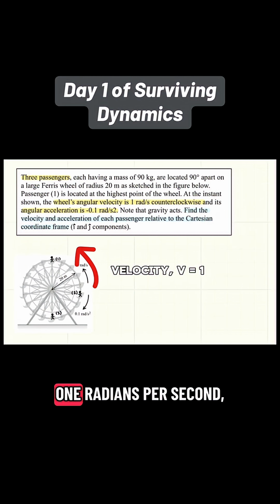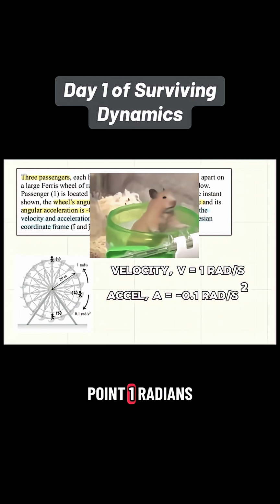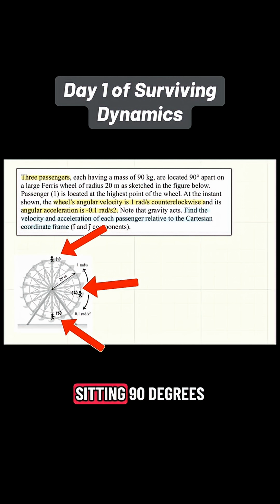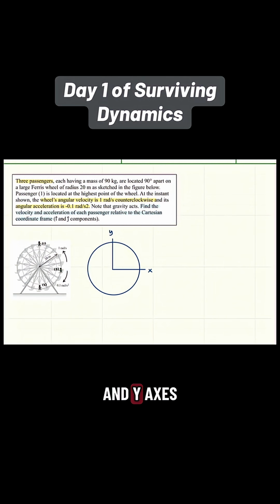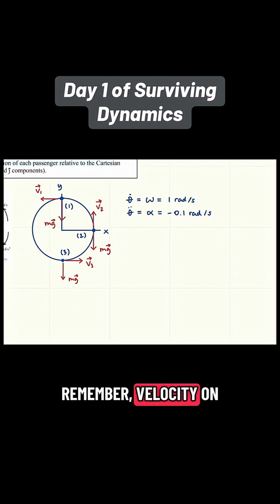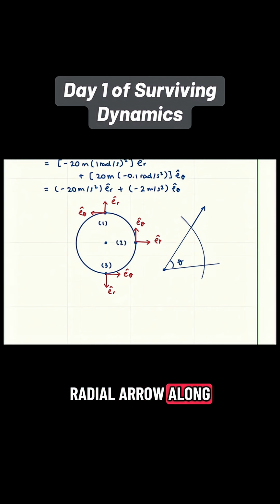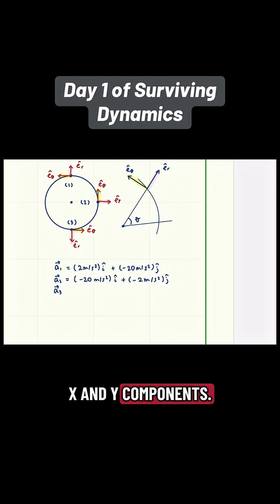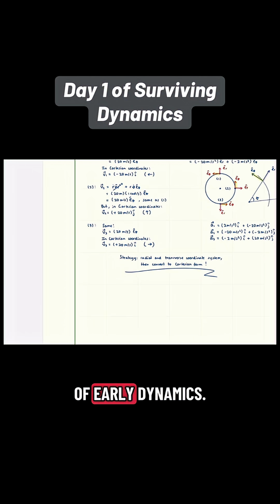Day 1 of Surviving Dynamics | Ferris Wheel Finals Problem 🎡📐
Finals week is getting closer, so let’s start with a classic engineering dynamics problem.

A Ferris wheel might look like amusement park entertainment, but to an engineering professor it’s a perfect excuse to test velocity vectors, acceleration components, circular motion, and coordinate systems 😭

In this walkthrough, we break down how to find the velocity and acceleration of passengers on a rotating Ferris wheel using radial and tangential components before converting everything into x and y. This is one of those dynamics concepts that shows up everywhere later in the course, so it’s worth understanding early.

Whether you’re taking engineering dynamics, engineering mechanics, physics, preparing for a final exam, or just exploring an intro to engineering topic, this is a great example of how engineers analyze motion.

This is Day 1 of surviving dynamics. We’re working through the course one problem at a time ⚙️📚

What’s the weirdest thing a professor has turned into an exam question?